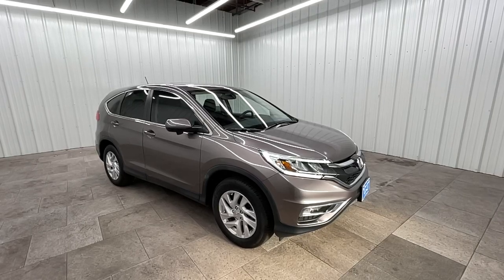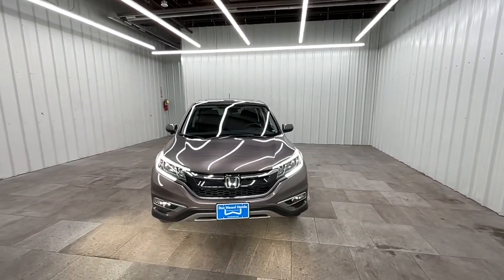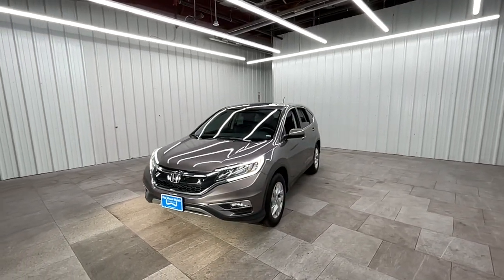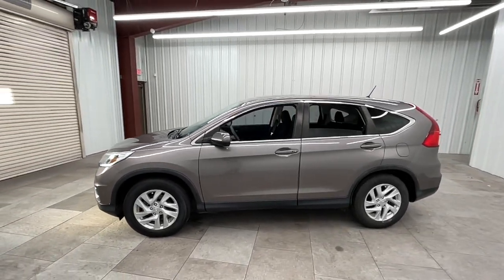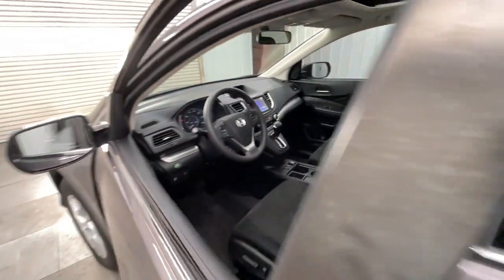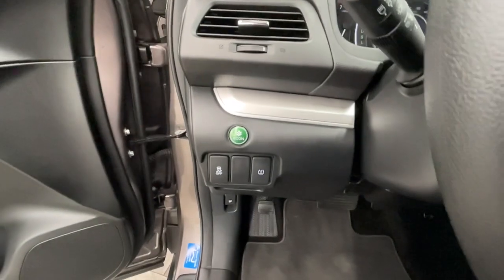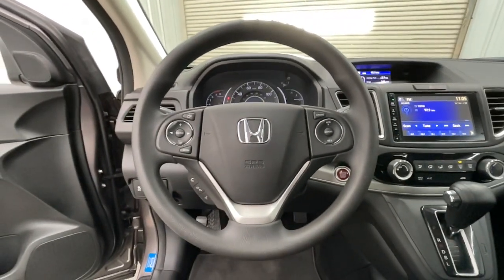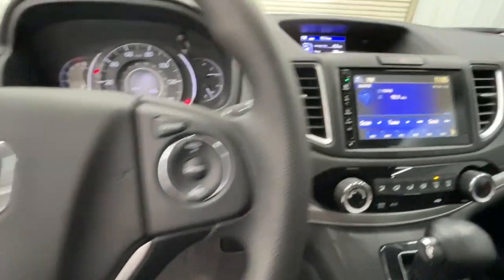2016 Honda CR-V Springfield, Nixa, Ozark, Republic, Branson, MO P9689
Gray Used 2016 Honda CR-V available in Springfield, Missouri at Don Wessel Honda. Servicing the Nixa, Ozark, Republic, Branson, MO area.

Don Wessel Honda
3520 S Campbell St

Don Wessel Honda is SW Missouris leading Certified Honda dealership. Honda is all we do! We are family owned and operated since 1966. We have an unrivaled reputation for quality vehicles and satisfied customers. At Don Wessel Honda there are no hidden fees or costs. Our sales and service department have an A+ rating. Every vehicle is thoroughly inspected and reconditioned to the highest standards. Enjoy purchasing your next vehicle with trust and confidence from a dealership that is committed to its customers, employees, and the community.